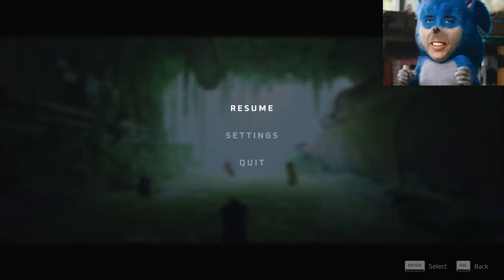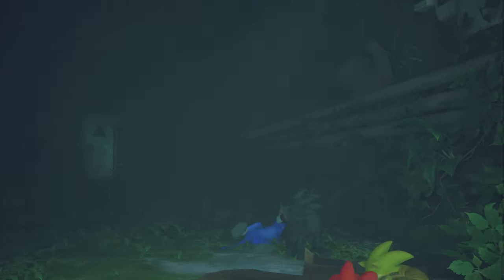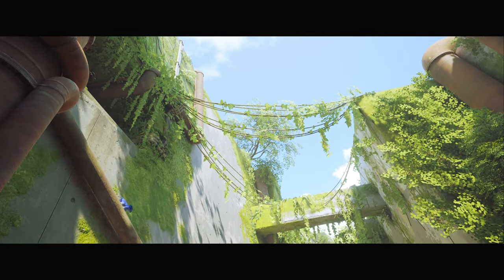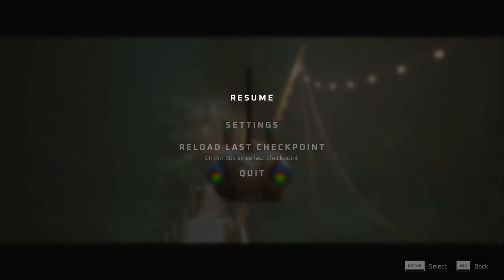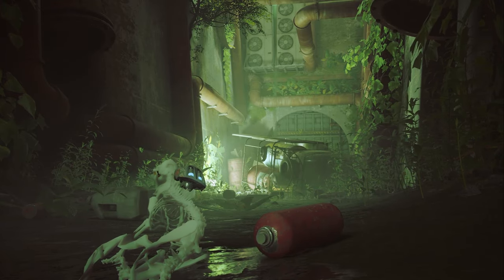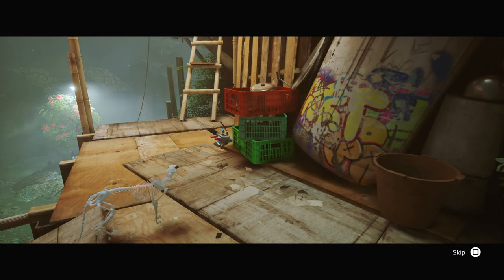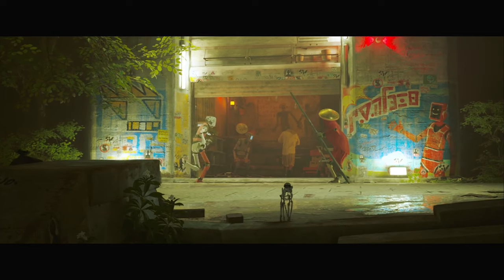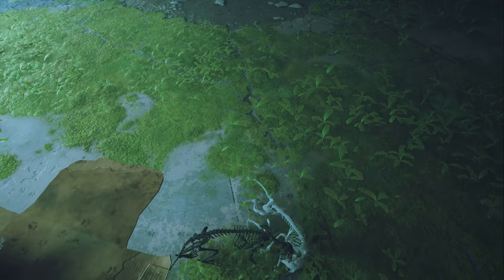Sonic Costume and Skull Bones Cat Mods in Stray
More Stray Mods here

Skull Cat (Halloween)
Created by
Chris Rubino

Sonic Cat Costume Mod
Created by
User619

My Favorite Reshade Mod
3D Visual Depth ReShade
Created by
FreshlyFishedBread